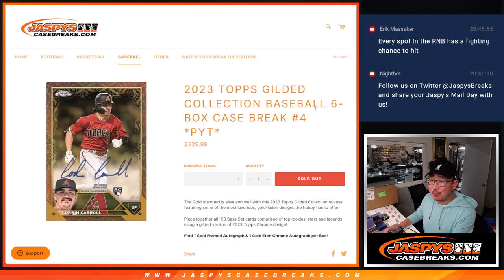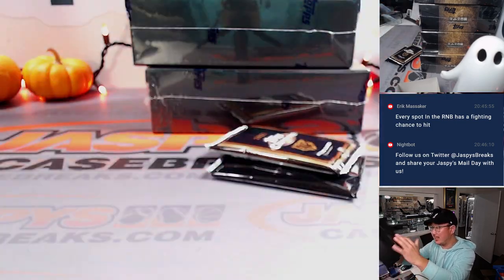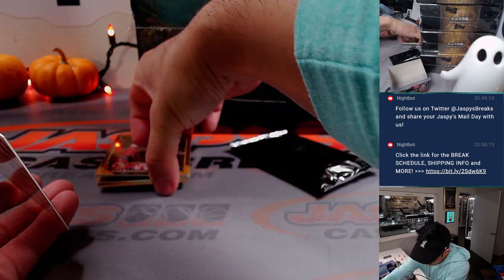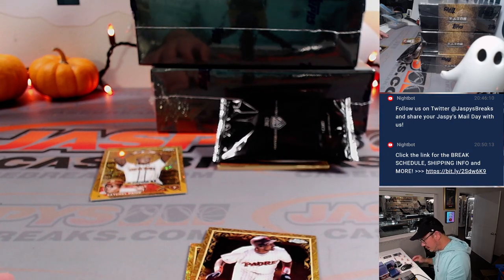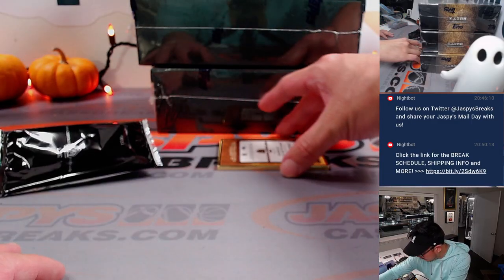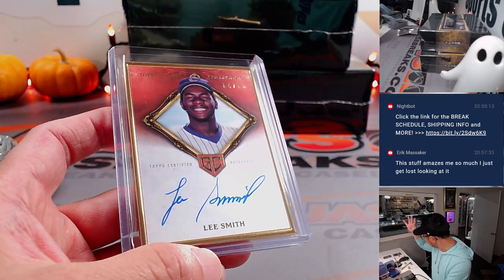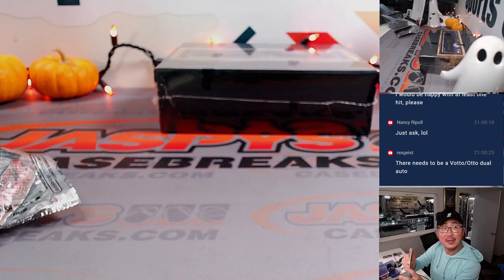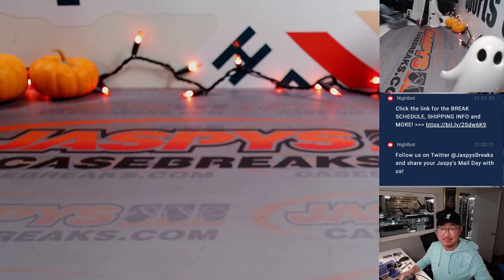W, 10.18.23 - 2023 TOPPS GILDED COLLECTION BASEBALL 6-BOX CASE BREAK #4 *PYT*